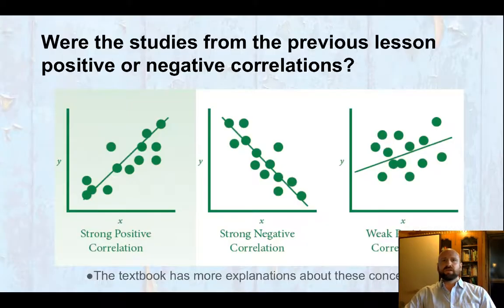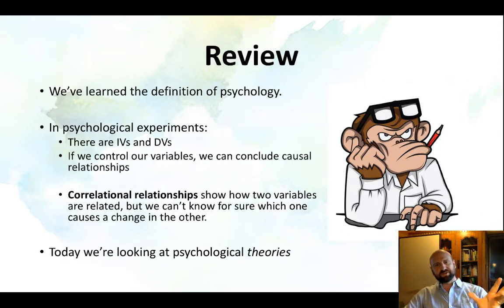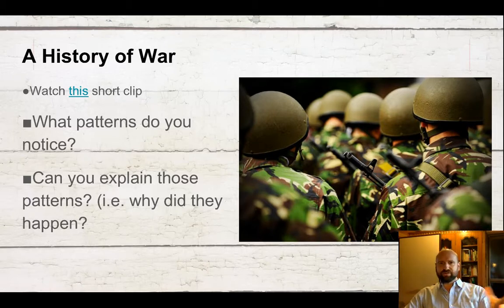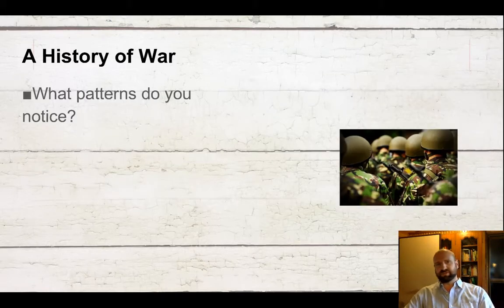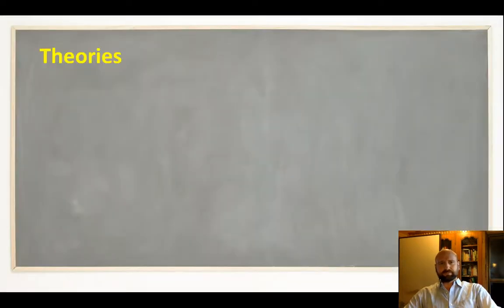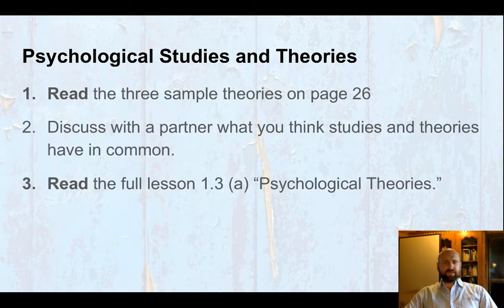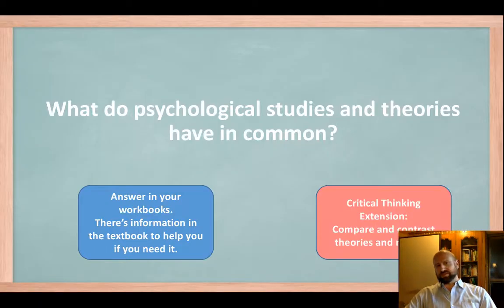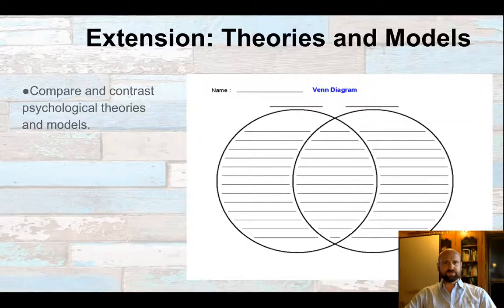Lesson 1.3 a Psychologica Theories